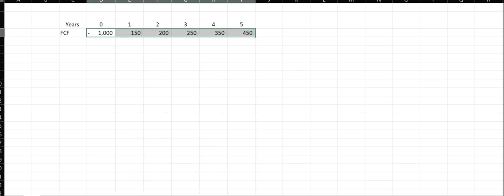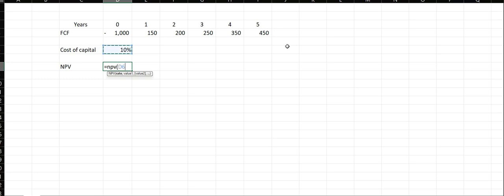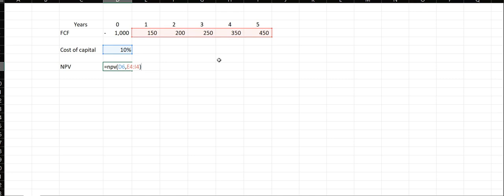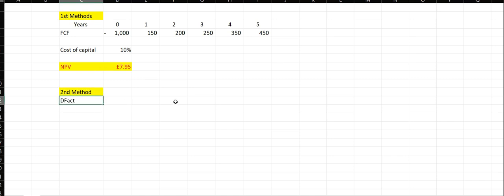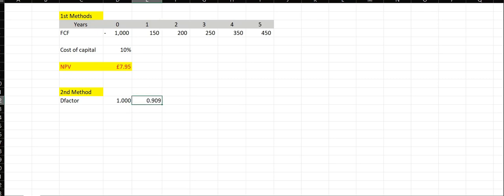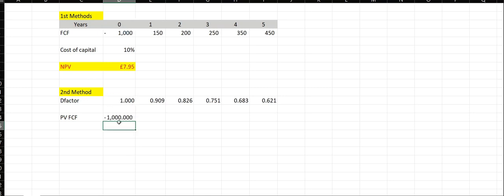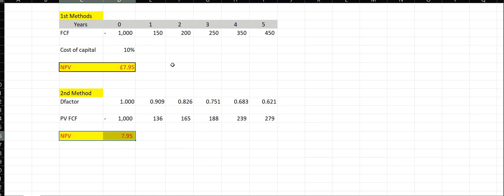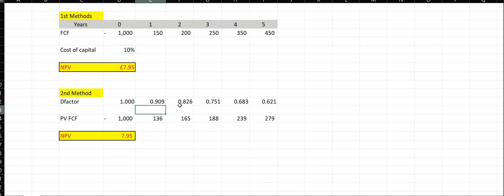Excel NPV Calculation / Different Methods / Investment Evaluation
Join me in this comprehensive video guide to learn the art of calculating Net Present Value (NPV) using Microsoft Excel. Whether you're a student, a finance professional, or an entrepreneur, understanding NPV is crucial for evaluating the profitability of investments. In this tutorial, we'll take you through step-by-step instructions on how to leverage Excel's powerful formulas and functions to effortlessly compute NPV. Enhance your financial analysis skills, make informed investment decisions, and maximize your returns with this easy-to-follow tutorial. Watch now and become an NPV expert in no time!

NPV calculation, Excel, financial analysis, investment evaluation, Microsoft Excel tutorial, formulas and functions, NPV expert, investment decisions, profitability, maximize returns.